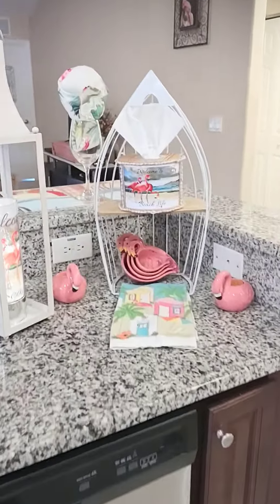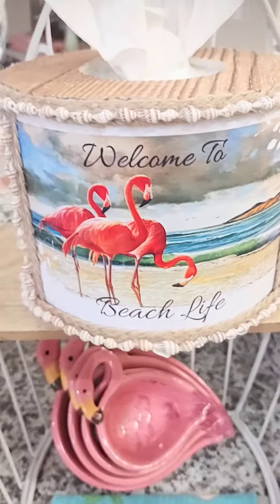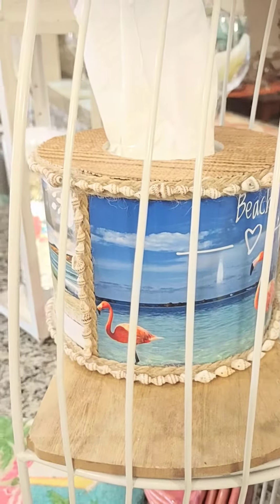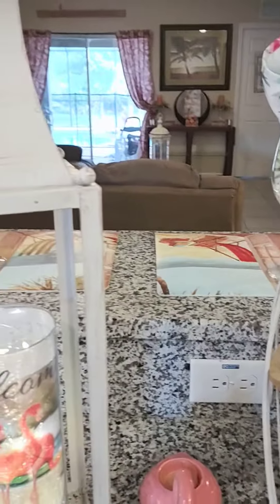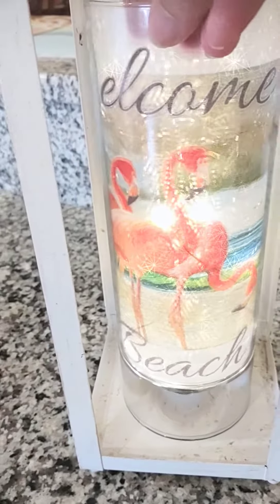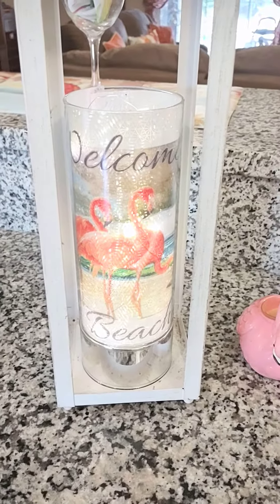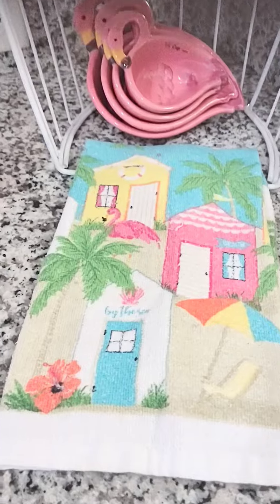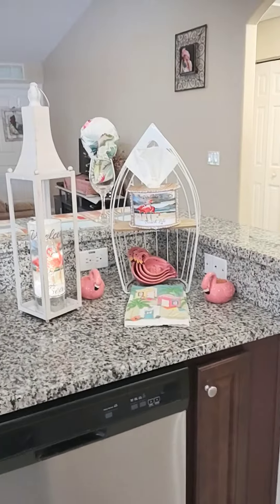Flamingo Welcome To Beach Life Tissue Dispenser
Here is my Flamingo Collection 🦩 showing my Welcome To Beach Life Tissue Dispenser (I can also make the Toilet Paper Dispenser to match) plus my Sparkle Glass Cylinder with a 6-hour timer that has my Welcome To Beach Life Insert to match. 🦩🩷 Let me know what you think 🤔